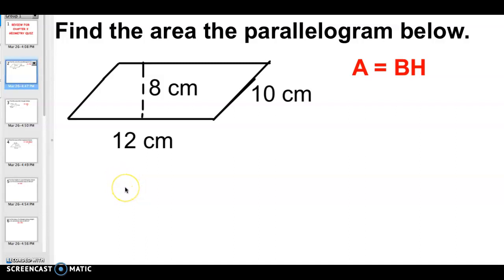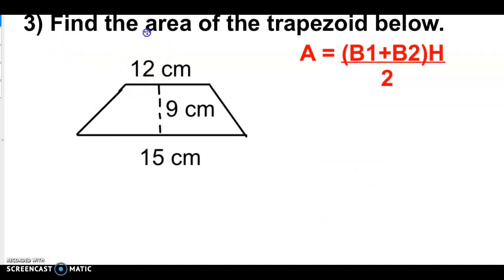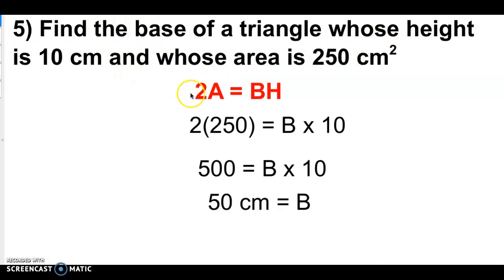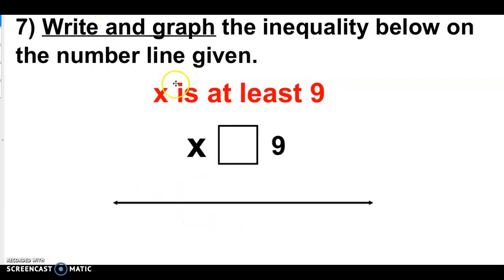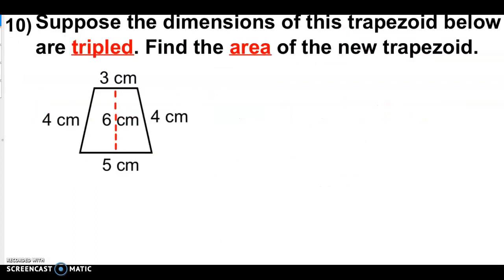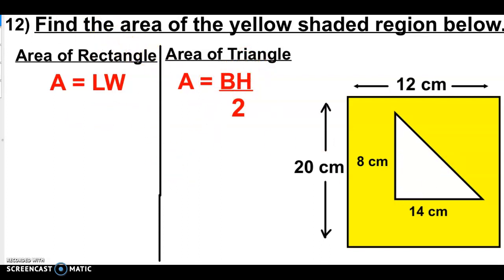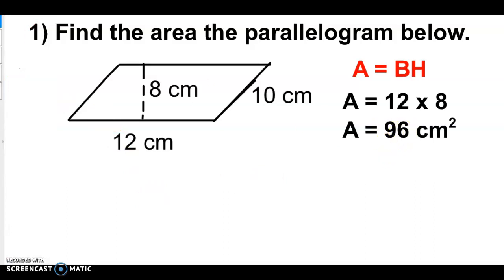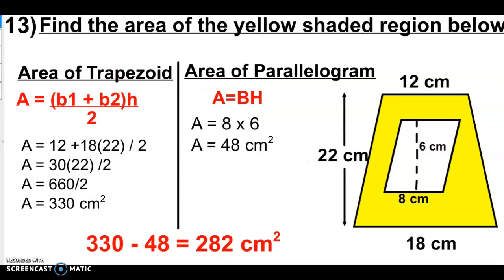REVIEW FOR QUIZ VIDEO 2020